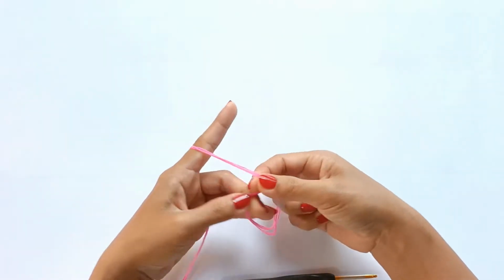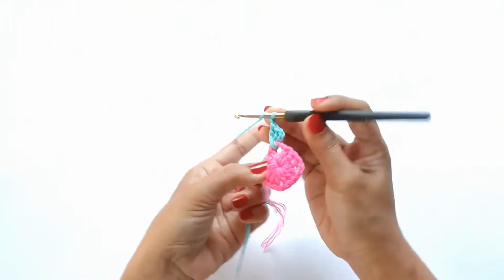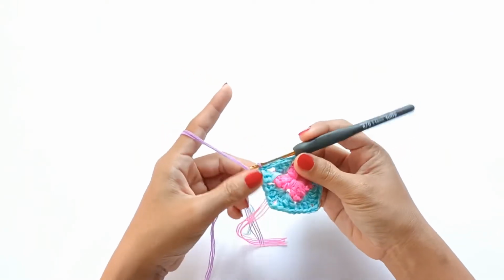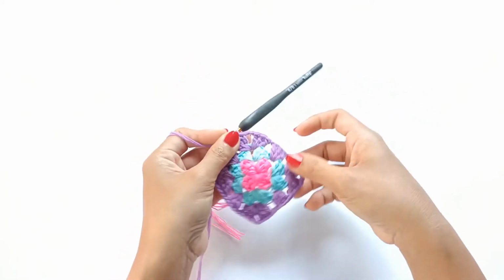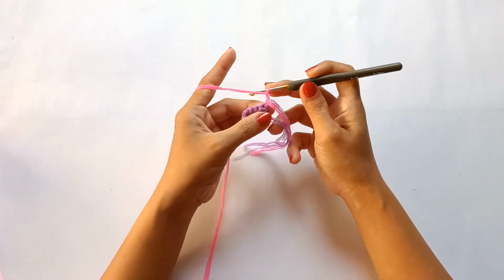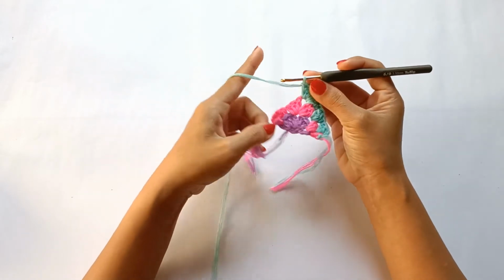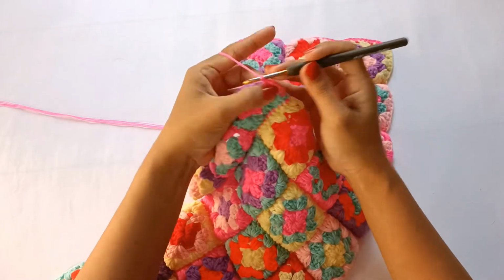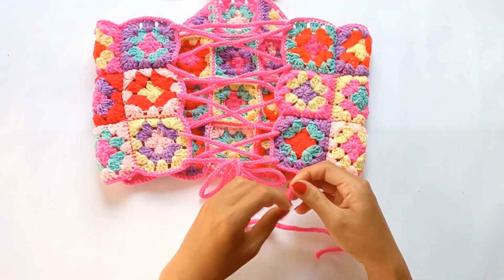How to Crochet Granny Squares Halter Top (Crochet Top using Granny Squares)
This top is customizable according to your own size. Here we will use lots of granny squares to create a lovely summer top. You can also line it with fabric and wear it under a cardigan. It's an easy project and fun to make especially if you're into granny squares and you enjoy working with all sorts of colors. Make this design with your stash and play with different color combinations!

Gauge:
1 square is 2.5 inches

Finished Size: Small as shown. Fits 34A/32B/30C
Length: approximately 23'' (unstretched)
Width: 10'' (unstretched)

(Please take note that this is my own size. To achieve the correct fit for you, follow the instructions in the video according to your own body measurements).

Materials:
• Size E (3.5 mm) crochet hook
• #1 Superfine yarn in several different colors:
 -light pink, approx. 10 g or 30 m or 33 yds
 -light green, approx. 10 g or 30 m or 33 yds
 -bright pink, approx. 30 g or 90 m or 98 yds
 -lavender, approx. 9 g or 27 m or 30 yds
 -red, approx. 8 g or 24 m or 26 yds
 -tangerine, approx. 1 g or 3 m or 3 yds
 -light yellow, approx. 10 g or 30 m or 33 yds
For other sizes, total yardage will vary.
• Yarn needle, scissors, tape measure

Show off your finished top on social media!
Don't forget to tag us @whataboutyarn so we can share your pictures!

Time stamps for you to follow along:
00:00 - Intro
00:55 - Making the Square
10:10 - How many squares do you need?
11:11 - Connecting the squares
11:25 - Shaping of the front panel
12:07 - Making the Triangles
17:31 - Constructing the Shaping
18:33 - Edging and Straps
22:07 - Making the i-cord
23:19 - Outro

Share your DIY project on social media.
Don't forget to add hashtag whataboutyarn and tag us @whataboutyarn so that we can feature your works!